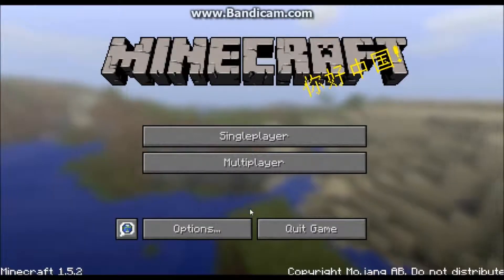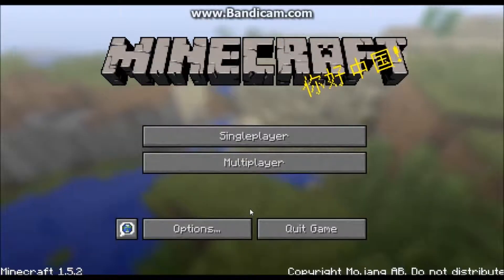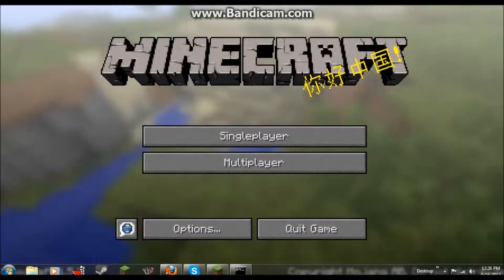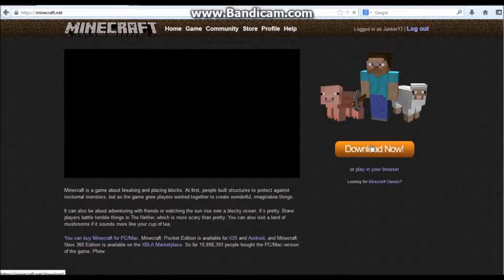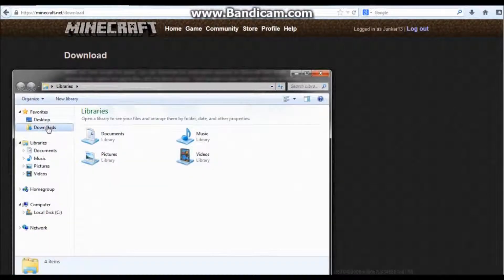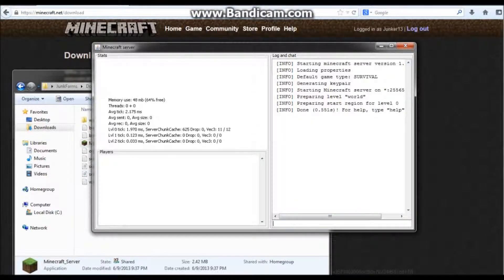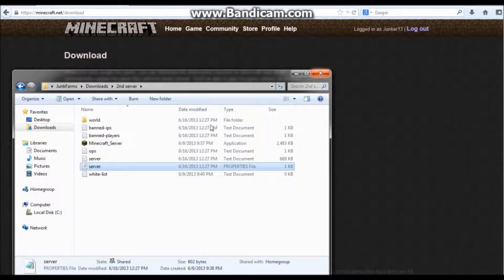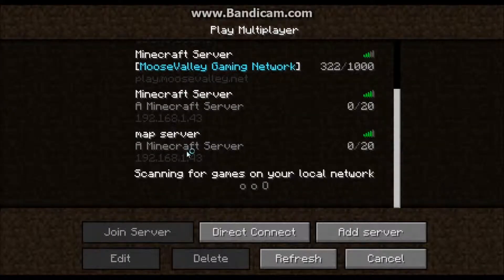Easiest way to get a 2nd minecraft server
Today i will be showing the easiest way to get a 2nd minecraft server.
no port-fowardng, only one easy step.